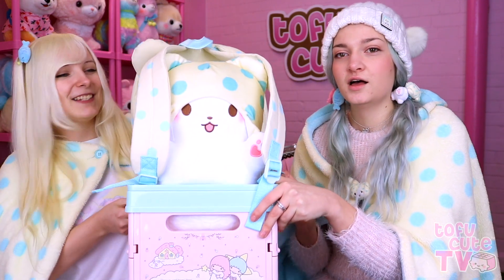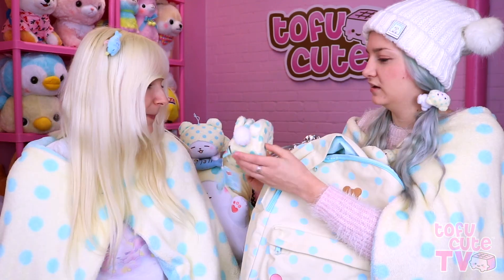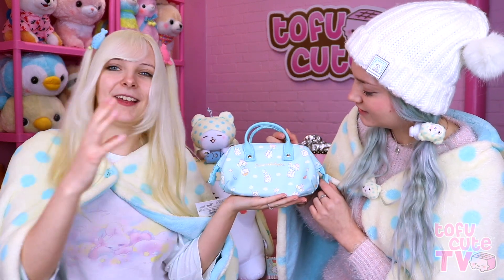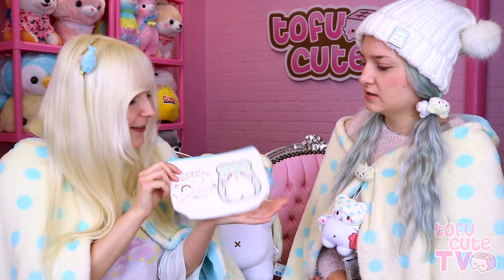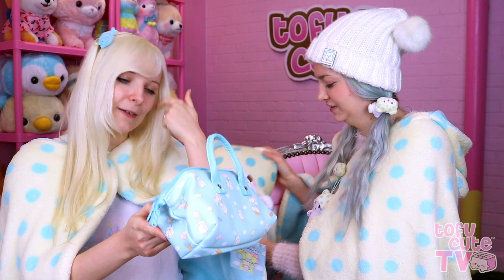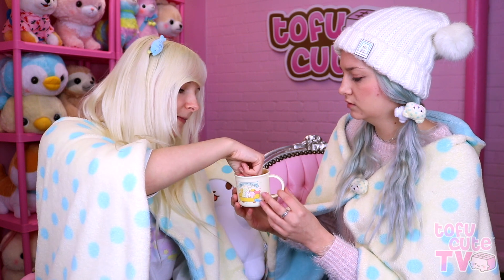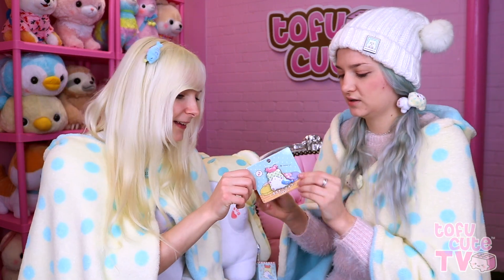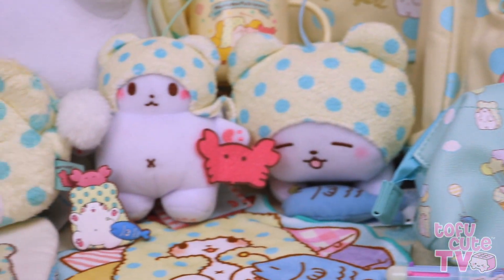Marumofubiyori Merch! Sanrio Haul from ARTBOX | TOFU CUTE TV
Don't forget! (/^▽^)/ FREE MOPPU GIFT when you spend £35 at ARTBOX.co.uk (9/2/19 - 11/2/19)